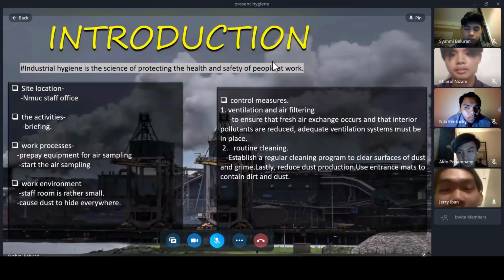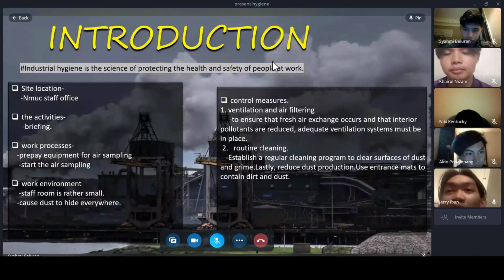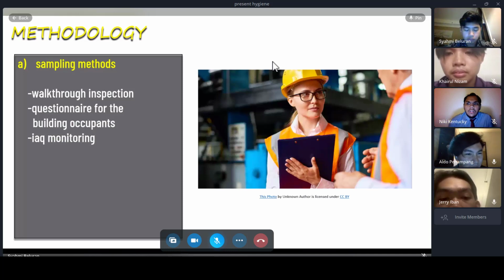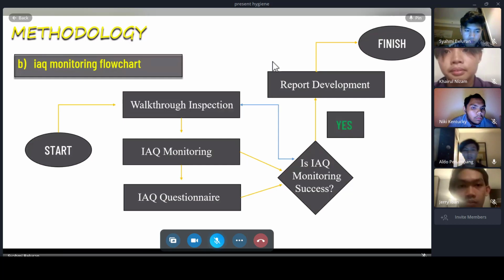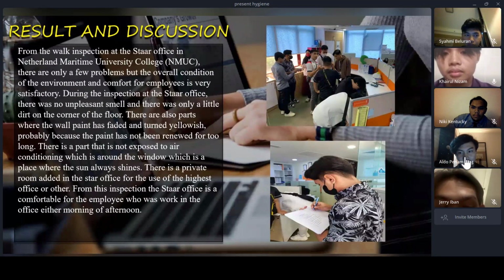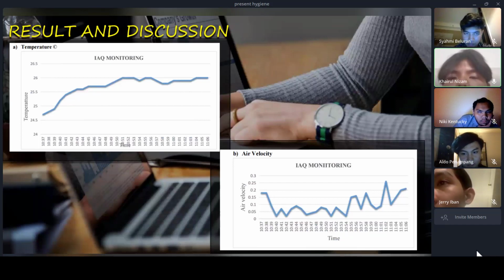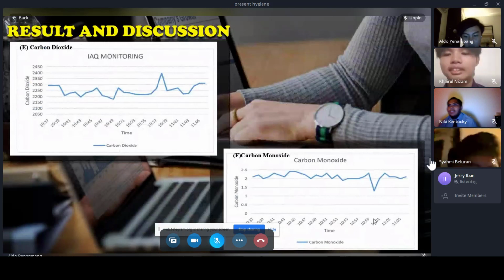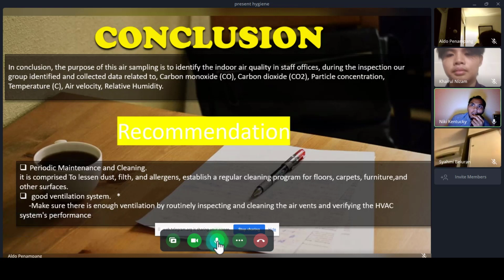presenstation hygiene staar office